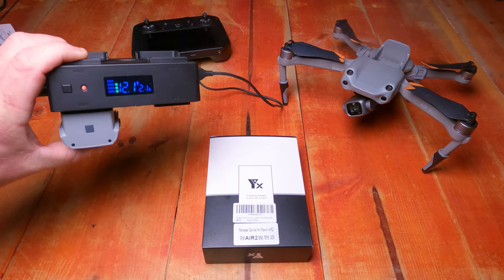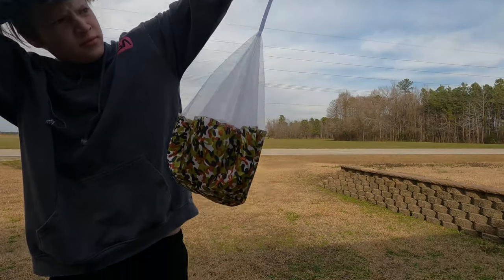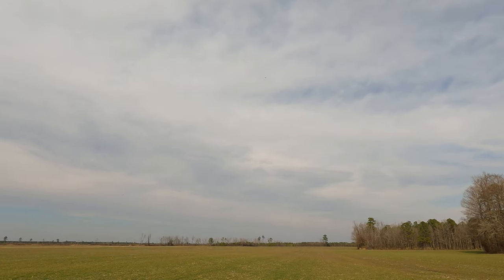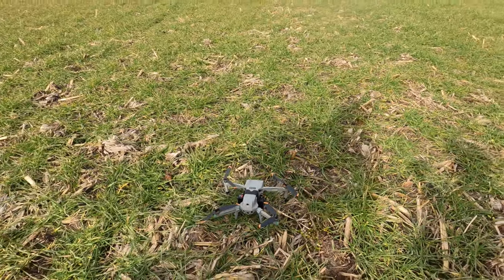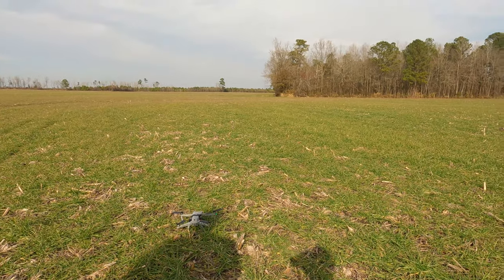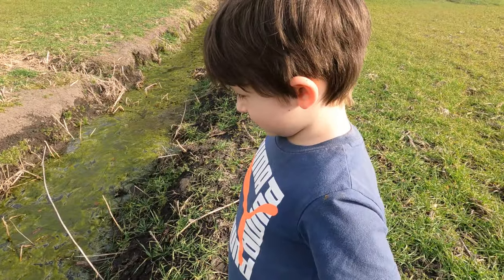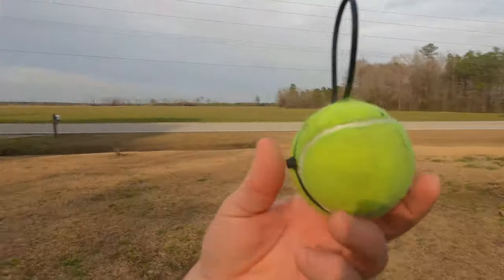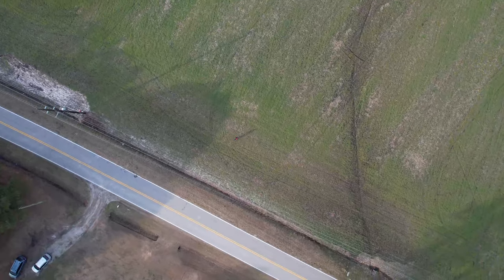DJI Air 2s with Hanatora Payload Airdrop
Check out this fun little attachment that is available for your DJI drone.